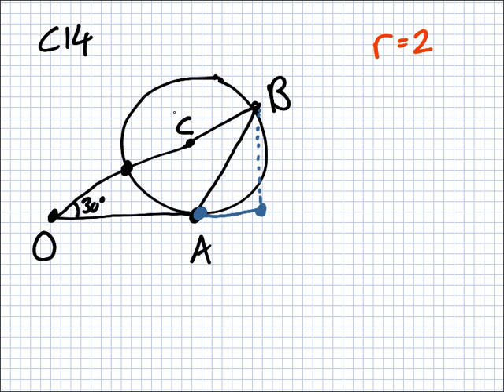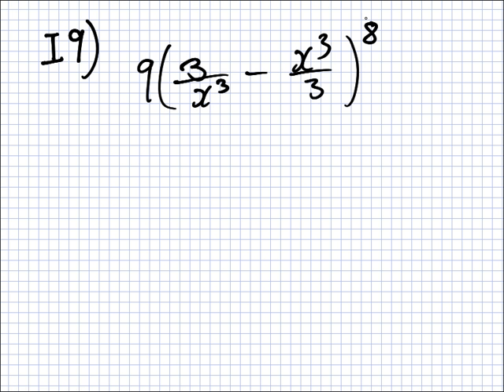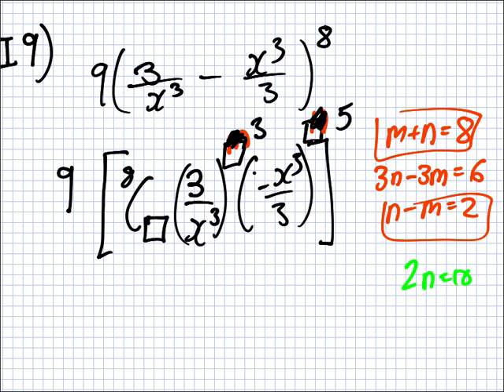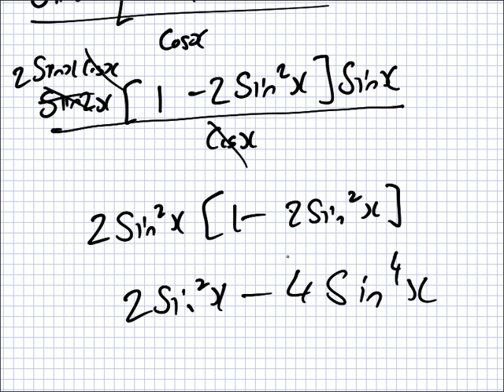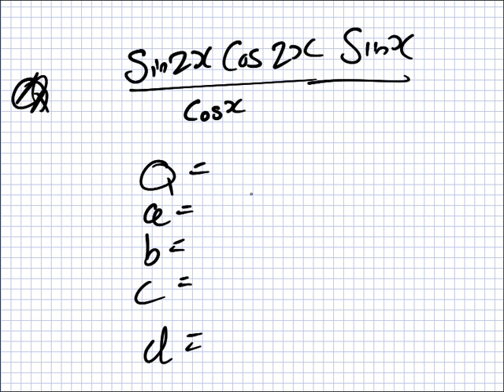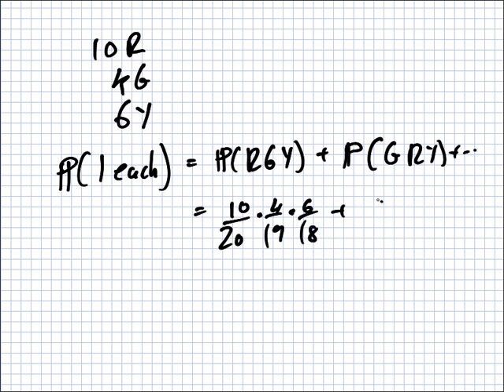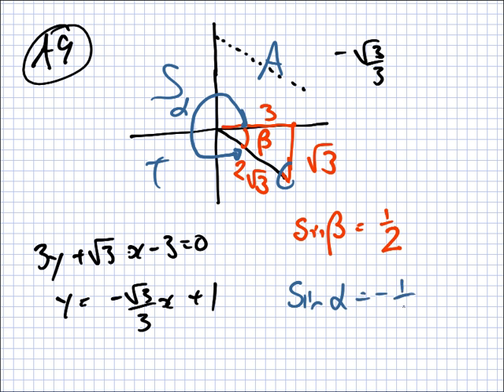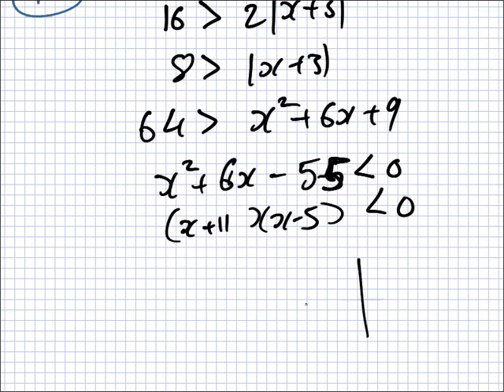Maths for Science | 1819 Intake 1 | Tutorial | Charles Prep | 03-05-2019